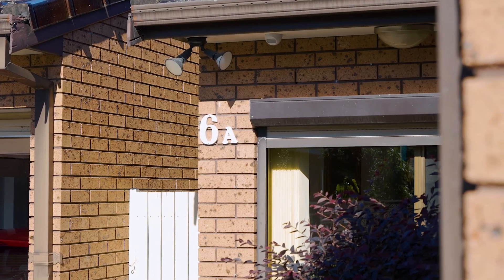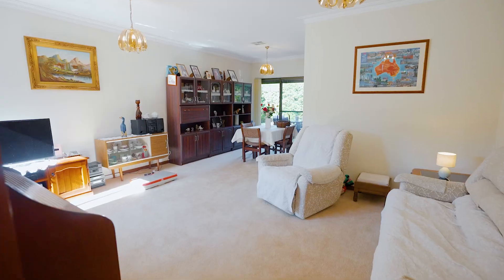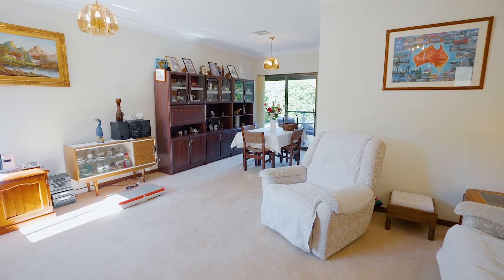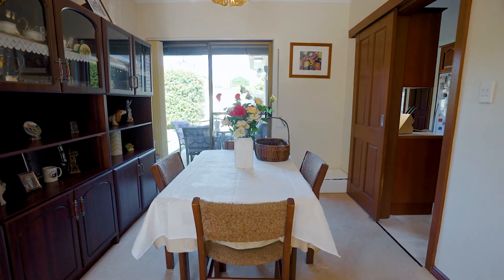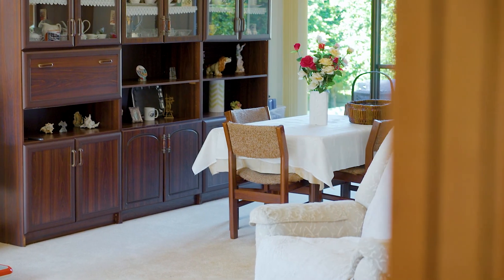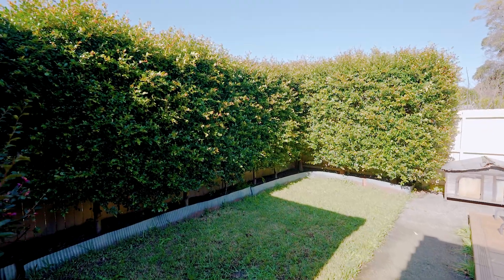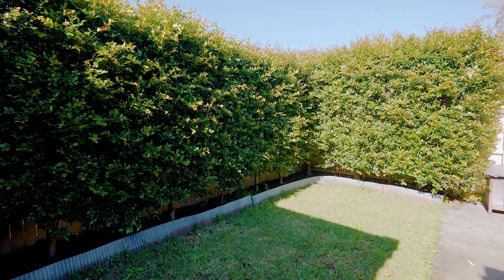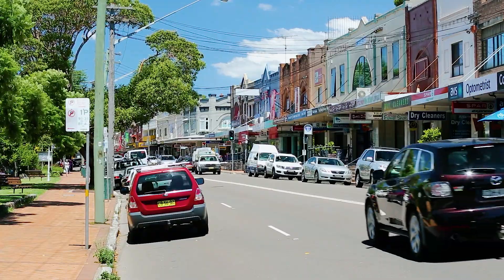Chatswood, 6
6 & 6A Johnson Street Chatswood NSW

Marketed by:
Shead Property
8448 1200